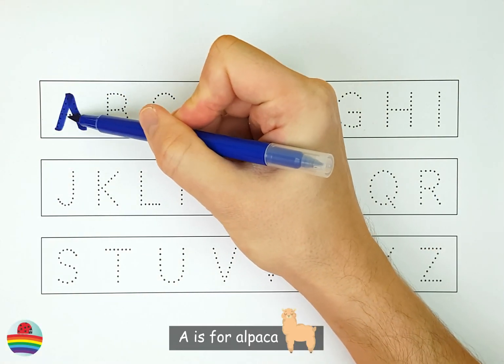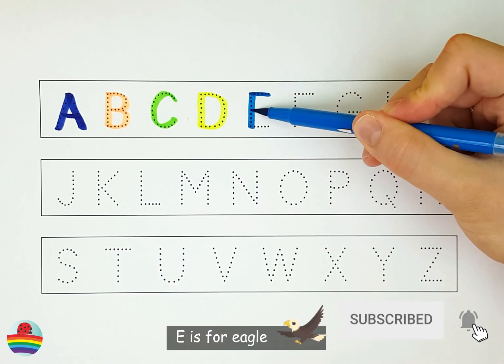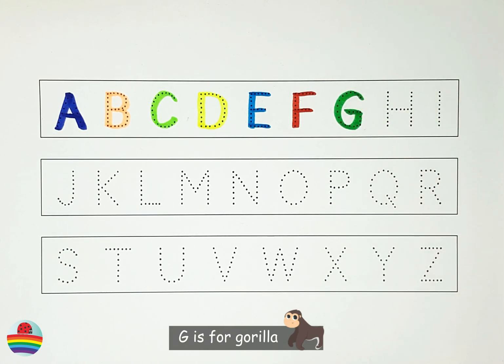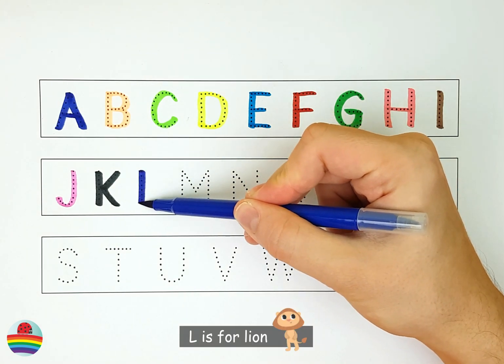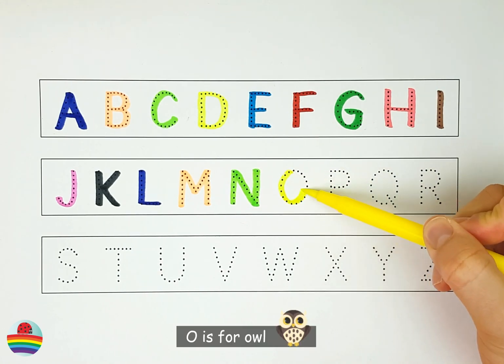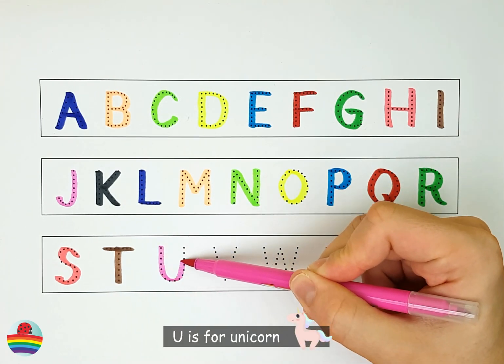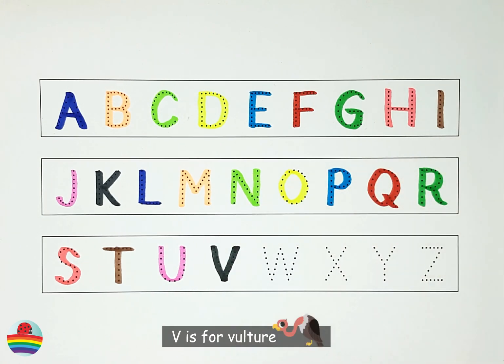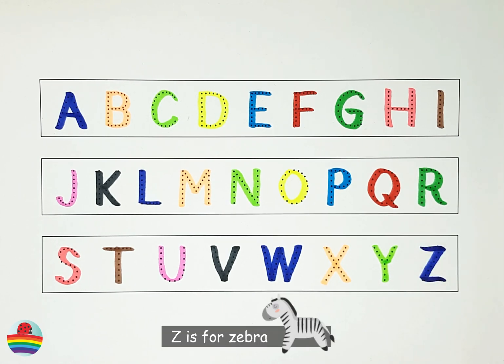A for Apple B for Ball, Alphabets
writing abc
learning abc

apple song
abcd
abcd song
a for Apple b for ball
abcd rhymes
a se anar
abc song
Hindi varnamala
anar
phonics song
capital
a for Apple song
hindi varnmala
k se kabuter kha se khargosh
anar aam
ka kha ha gha
आइई
हिंदी वर्णमाला
abcd abcd
anar aam imli
 कबूतर
abcd poem
hindi rhymes
कखग हिंदी
a anar
abcd song
ginti कखग
alphabet
asana
barakhadi
hindi alphabet learning
hindi letters
hindi swarmala
a आ
बालगीत
atoz
balgeet
k se kabuter
nursery rhymes

D20